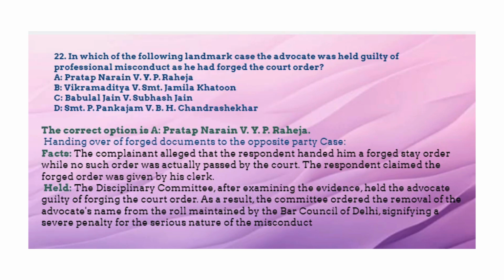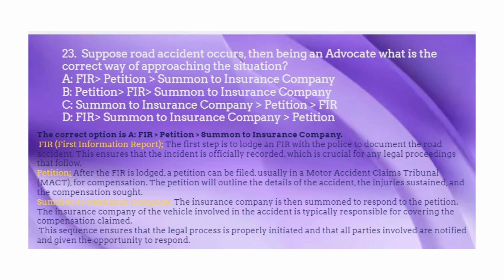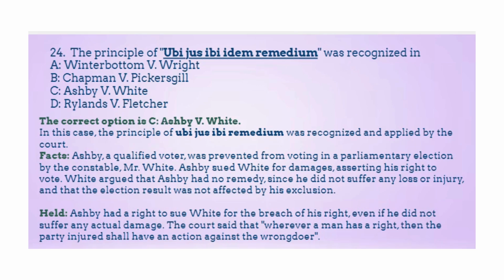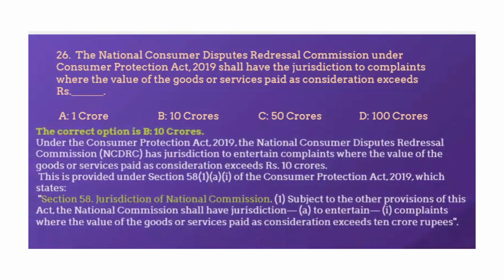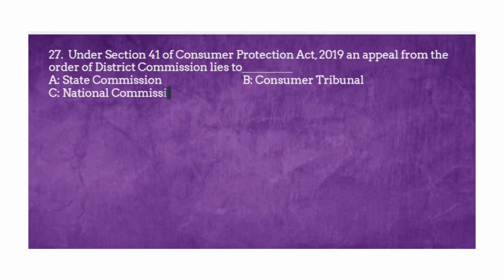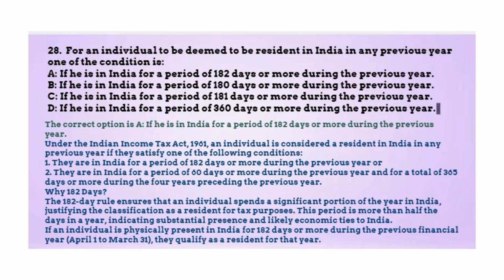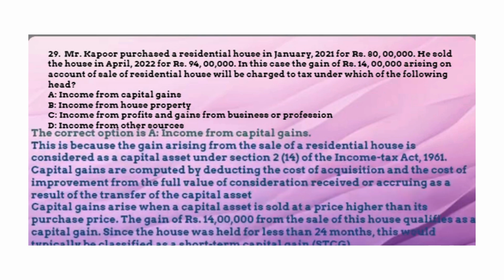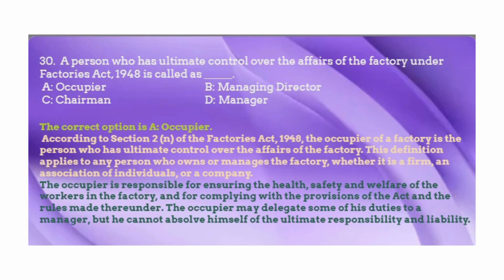🔥 Part 3 AIBE 17 Previous Year Paper Analysis | Ace Your AIBE Exam Preparation! | AIBE MCQ's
Welcome to "MD's i-LAW Channel – The Law Classroom - Where Every case is Clear" - Your Ultimate Guide to AIBE, CLAT, JCJ Preparation!

Welcome to our detailed analysis of the AIBE 17 previous year paper! In this video, we dive deep into the questions, answers, and important topics that you need to focus on to ace the AIBE exam. Whether you're a first-time candidate or looking to improve your score, this analysis will provide you with valuable insights and strategies.

Key Topics Covered:

Detailed breakdown of AIBE 17 questions
Commonly asked questions and their solutions
Important sections to focus on
Tips and tricks to maximize your score
Make sure to watch till the end for expert tips on how to approach the AIBE exam effectively.
Timestamps:
00:00 - Introduction
00:10 - 21st question
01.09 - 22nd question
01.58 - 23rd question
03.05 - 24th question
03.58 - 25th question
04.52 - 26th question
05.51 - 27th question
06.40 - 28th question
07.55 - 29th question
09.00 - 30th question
09.50 - End note

🎯 About This Channel:
Dive into our channel for quick, concise, and effective preparation for the All India Bar Examination (AIBE). We specialize in breaking down complex legal concepts into easy-to-understand multiple-choice questions (MCQs) tailored specifically for AIBE aspirants. Each Short is designed to boost your legal knowledge and exam readiness in just a few minutes!

📚 What We Offer:

AIBE Previous Year Questions: Revise important MCQs from past AIBE exams.

Conceptual Clarity: Short videos that explain the rationale behind each answer.

Legal Concepts Simplified: From essential laws Like CPC, Constitutional Law, Landmark Judgments, more we've got you covered.

Regular Updates: New Shorts added regularly to keep your preparation on track.

Stay ahead with bite-sized legal knowledge.
Strengthen your exam prep with focused MCQs.

Get notified whenever we upload new content, ensuring you never miss out on key topics.
Join us on your journey to becoming a successful advocate! Let's ace the AIBE, CLAT, JCJ together!